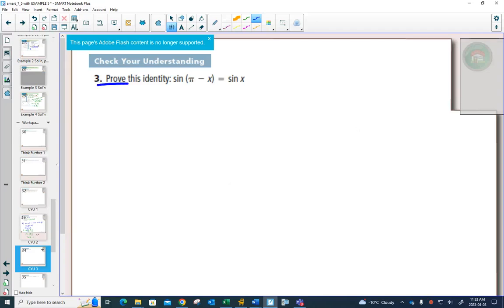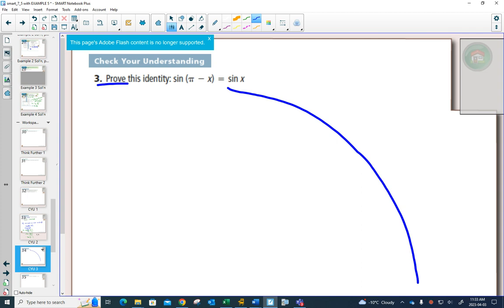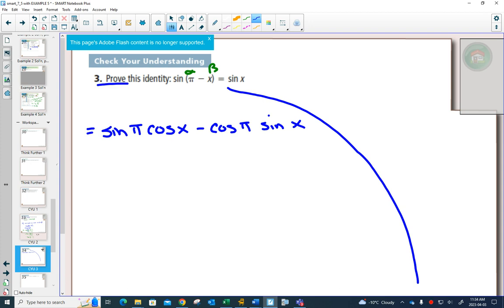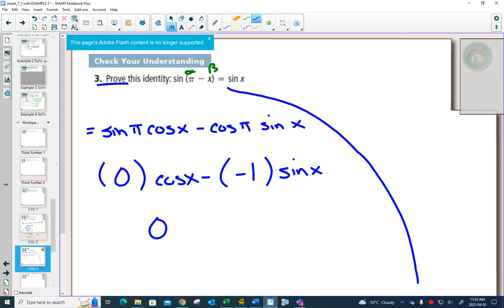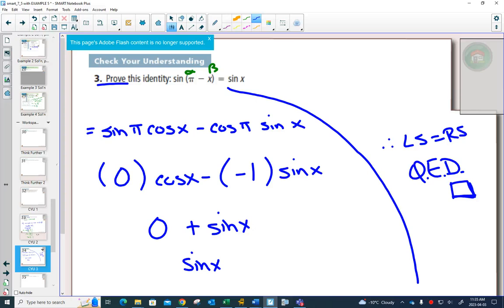40SP P3 7 5 Example 3